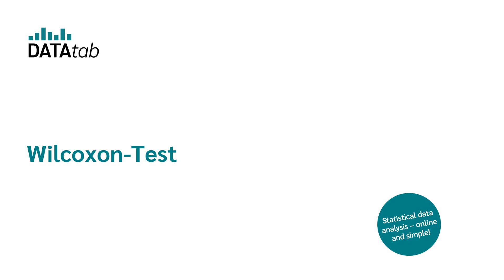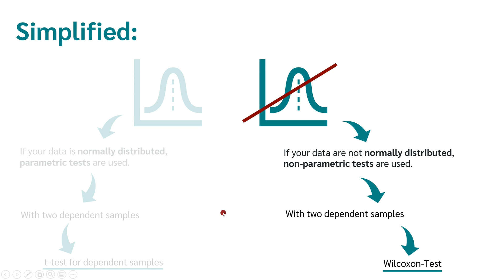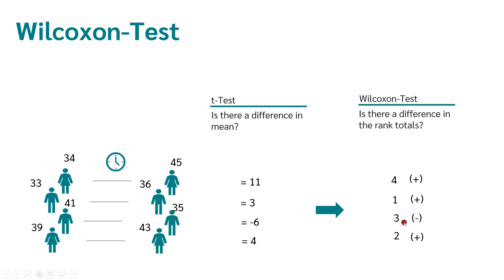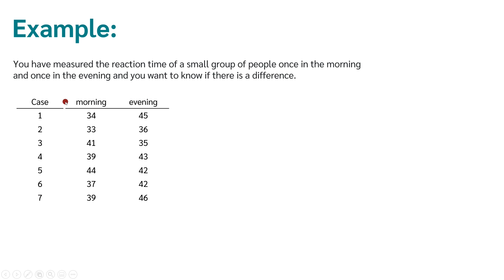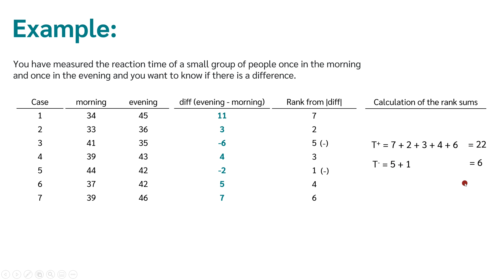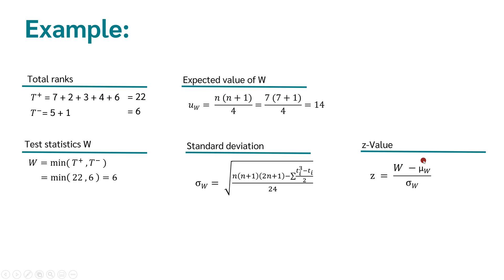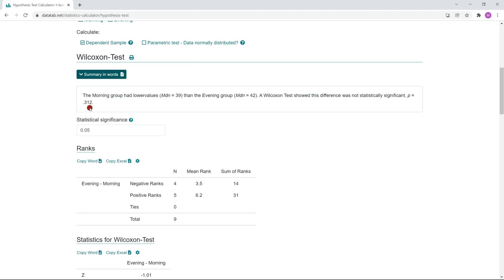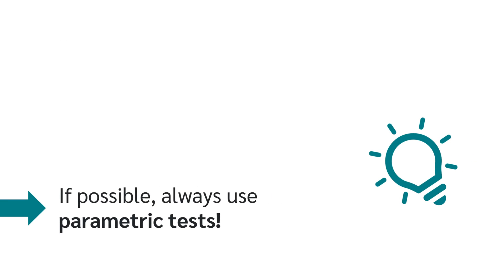Wilcoxon-Test (Wilcoxon Signed Rank Test)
The Wilcoxon test, or Wilcoxon signed-rank test, checks whether two dependent samples differ significantly from each other. The Wilcoxon test is a non-parametric test and is therefore subject to significantly lower requirements than its parametric counterpart, the t-test for dependent samples. Thus, as soon as the boundary conditions for the t-test for dependent samples are no longer fulfilled, the Wilcoxon test is used.

Assumptions Wilcoxon test
Since the Wilcoxon test is a nonparametric test, the data need not be normally distributed. However, to calculate a Wilcoxon test, the samples must be dependent. Dependent samples are present, for example, when data are obtained from measurement repetition or when so-called natural pairs are involved.

Measurement repetition:
A characteristic of a person, e.g. weight, was measured at two points in time
Natural pairs:
The values do not come from the same person but from persons who belong together, for example lawyer/client, wife/husband and psychologist/patient.
If the data are not available in pairs, the Mann-Whitney U test is used instead of the Wilcoxon test.

Furthermore, the distribution shape of the differences of the two dependent samples should be approximately symmetrical.